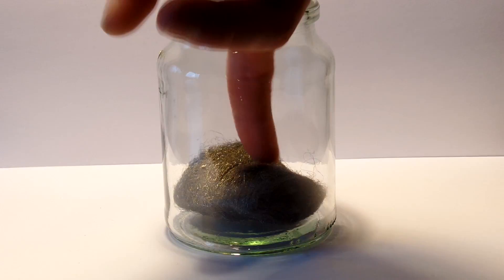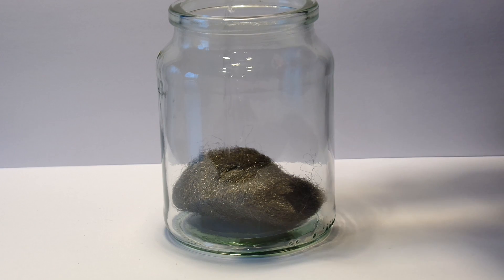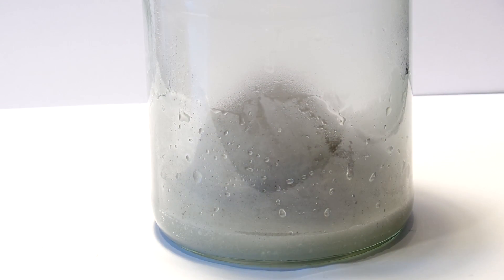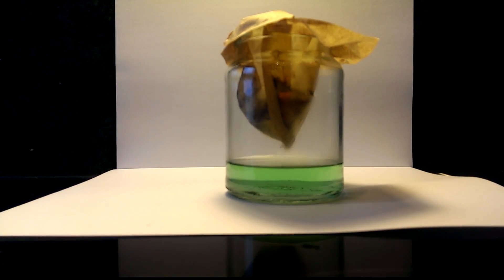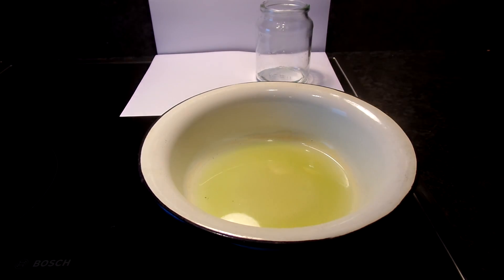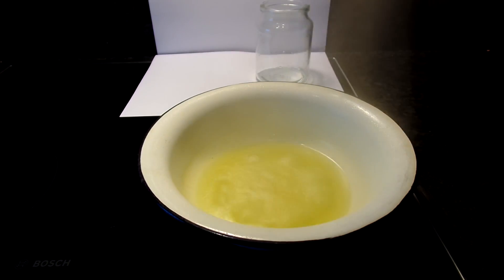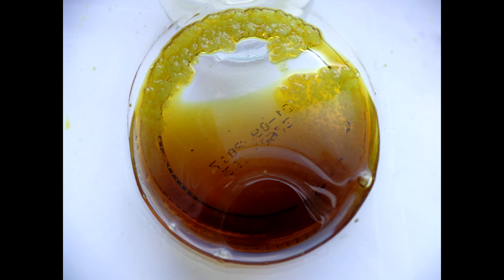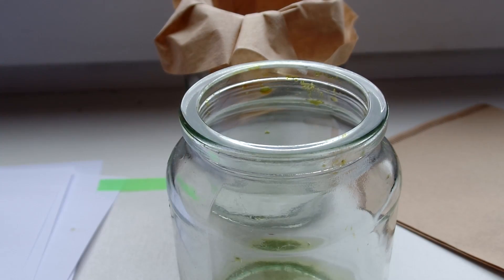Iron Reaction With Hydrochloric Acid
Fe + 2 HCl → FeCl2 + H2